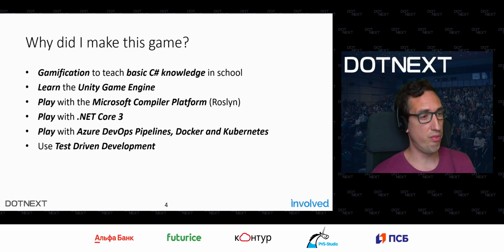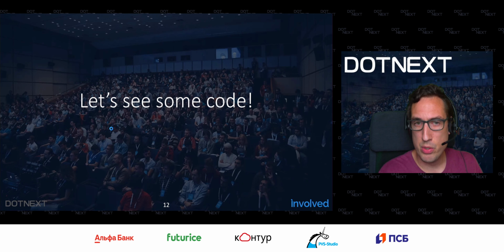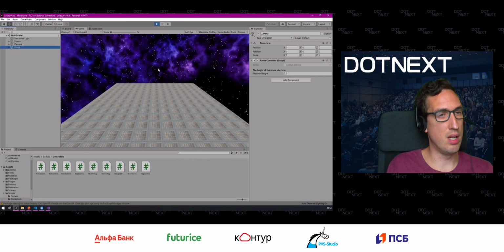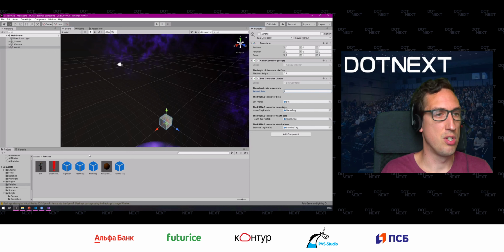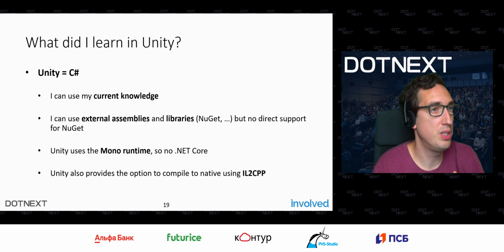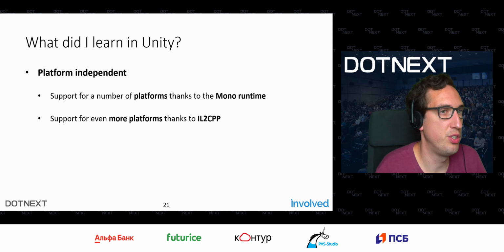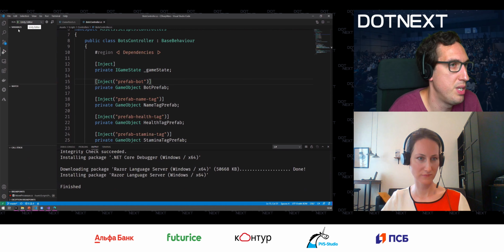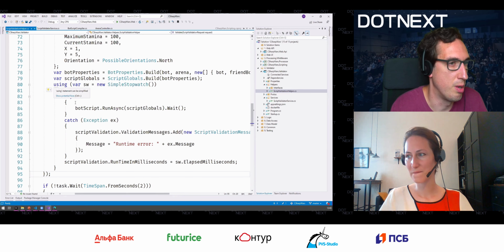Johnny Hooyberghs — Building an educational game with .NET Core and Unity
If you are waiting for a deep dive into .NET Core, the Microsoft Compiler Platform and Unity3D this session is for you! No high-level tech demos, but a real-life application that is used in schools. Johnny will build an educational game, with robots fighting to the death, almost from scratch. This will include backend web services using .NET Core 3.1 with HTTP/2 and gRPC, a frontend Unity client to visualize the battle and middleware processing Worker Service using the Microsoft Compiler Platform (Roslyn).

The point of this session is to show you how technology is evolved to make development easy and create useful applications in only one hour of hardcore coding!